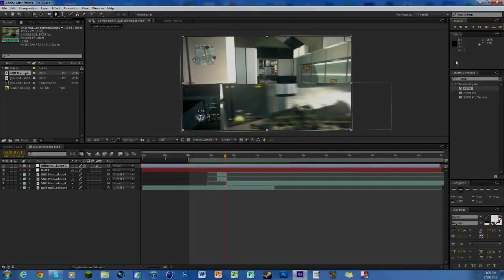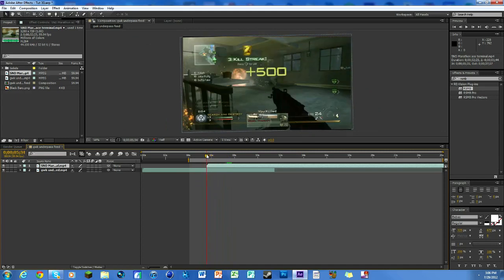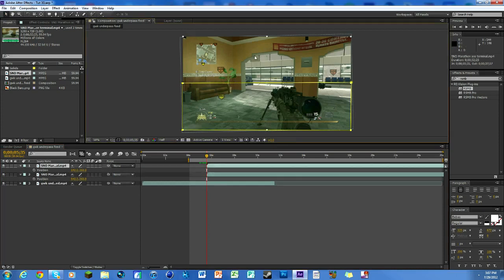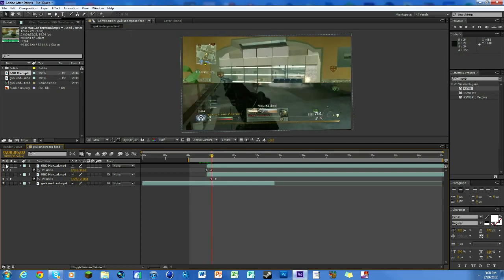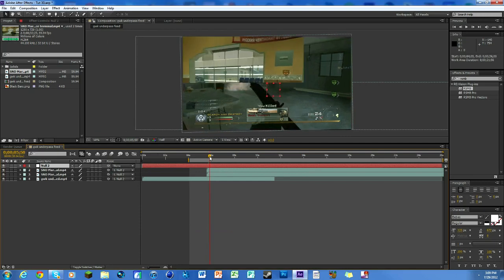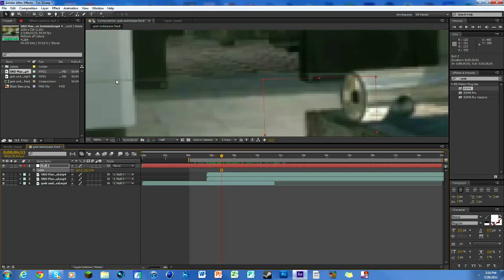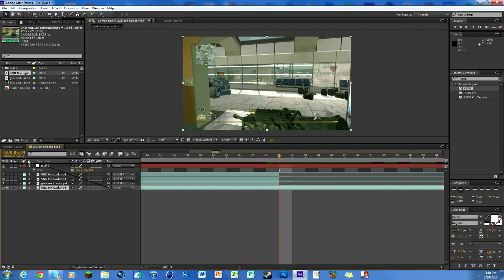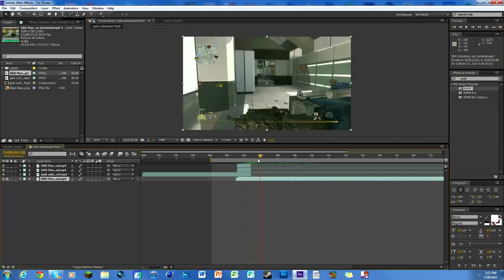Road to be an Editor - Dual Screen Slide Transition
In this episode you will learn:

-How to dual Screen Slide Transition effect on Adobe After Effects SC6